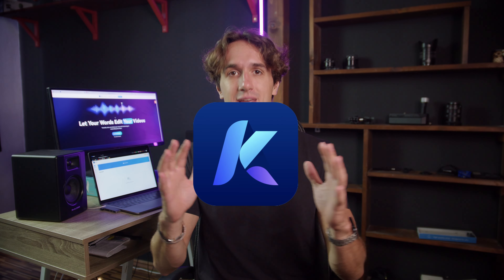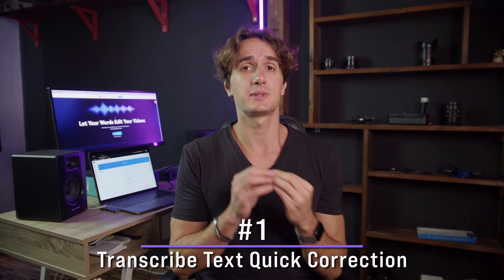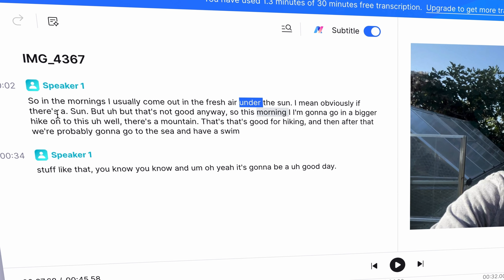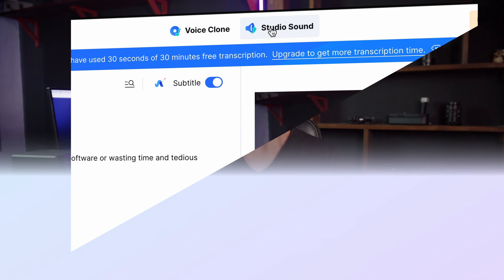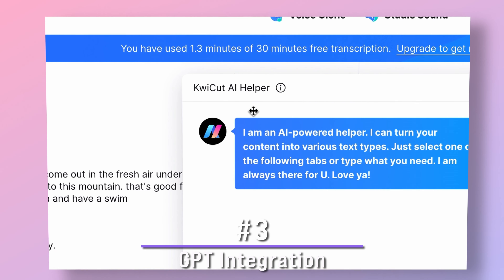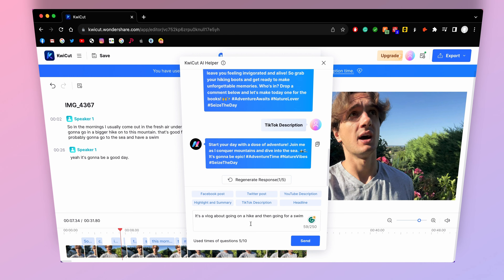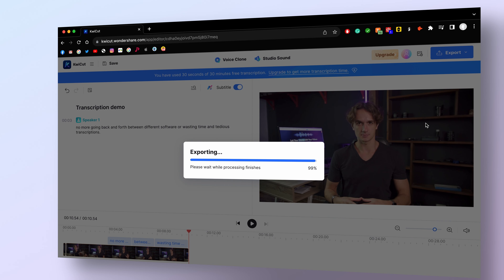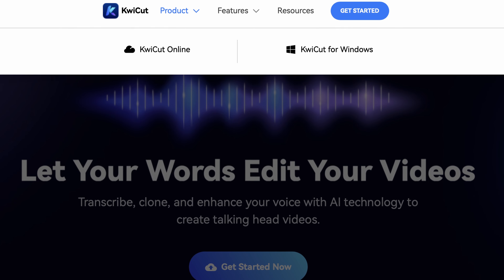Start Text-based Editing with Wondershare KwiCut Now!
Are you tired of spending hours editing your videos to remove unwanted parts or extract specific segments? Look no further! Introducing Wondershare Kwicut, editing your videos like editing word documents with simple clicks!

- Wondershare KwiCut offers effective AI video clipping solutions for talk-based video clips, which can transcribe video & audio into text, edit video seamlessly like editing word document, turn long videos into several shorts magically with AI.
Streamlined Workflow in 1 Place with KwiCut Now!
📌Transcribe Text Quick Correction
📌Text-based editing
📌AI Voice Cloner
📌AI Video Clipping
📌AI Noise Remover